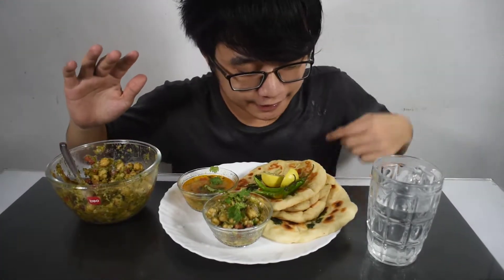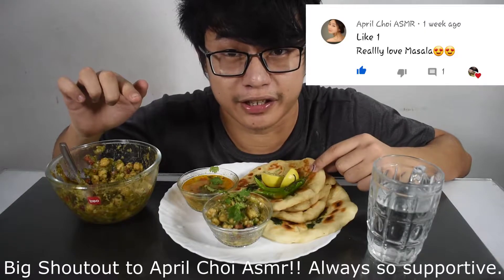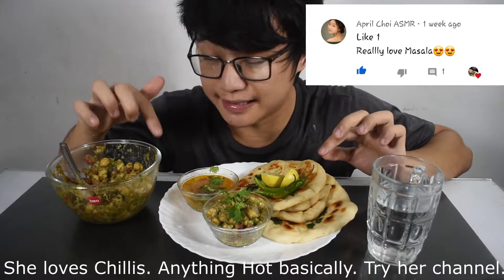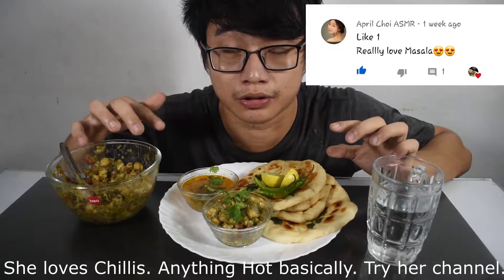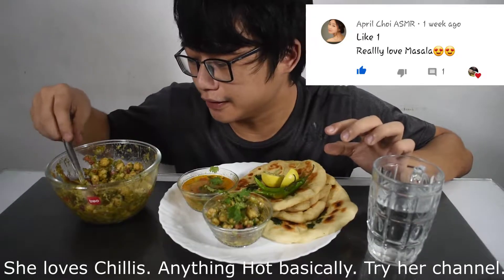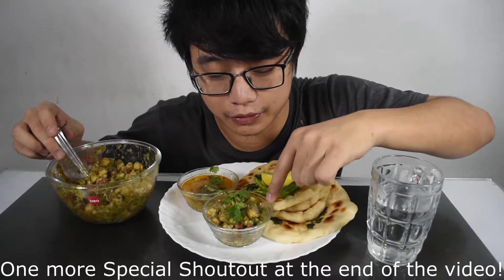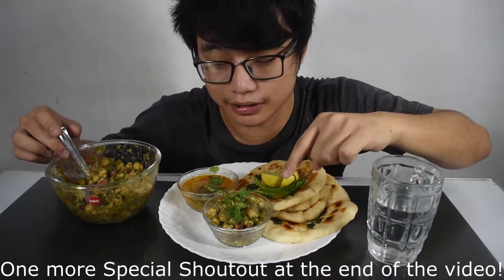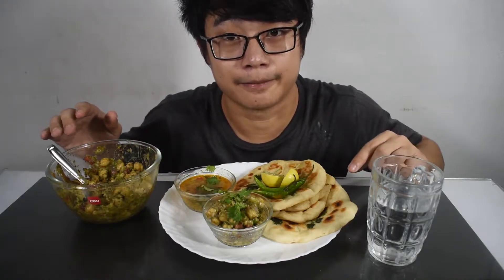Asmr eating Indian food (Chole kulcha)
Hello friends, hope you are doing fine. In this video I will try to bring some tingles to relax your beautiful mind. Today we have Chole kulcha an Indian dish consisting of Indian bread and Black gram. This is a short video. Hope you Enjoy!😇